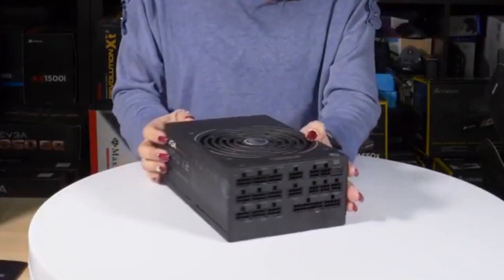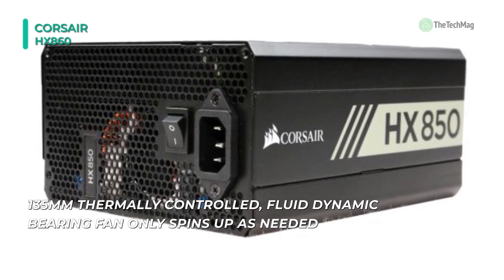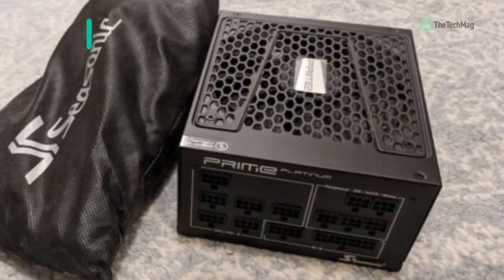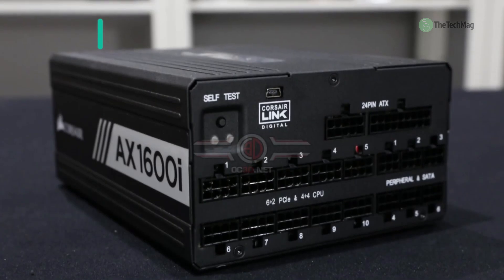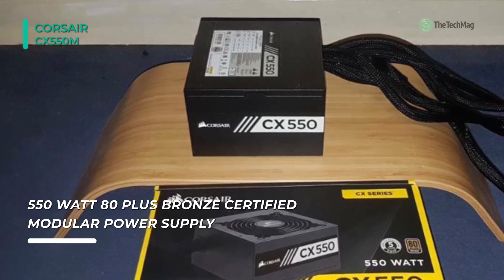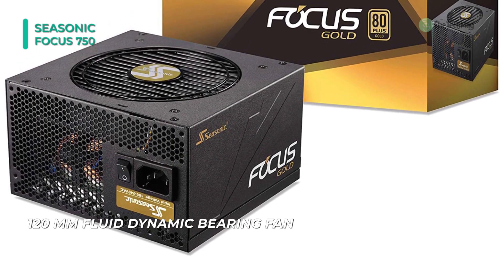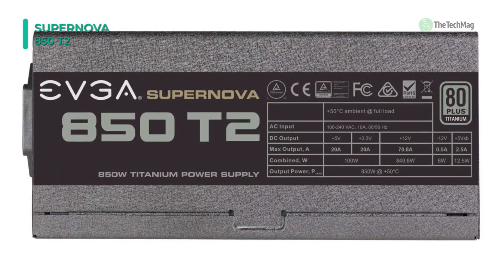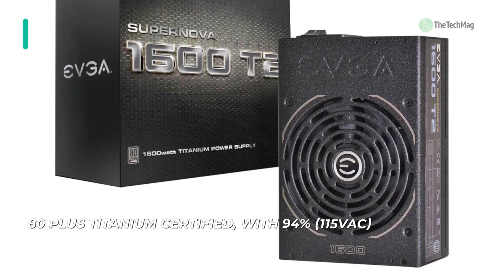BEST POWER SUPPLIES!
TOP 7: Best Power Supplies
1. EVGA Supernova 1600 T2
2. SuperNOVA 850 T2
3. Seasonic FOCUS 750
4. Corsair CX550M
5. CORSAIR AX1600i
6. Seasonic SSR-1200PD
7. Corsair HX860

7. Corsair HX860 - Equipped with a 105°C capacitor, it is designed for high-performance PCs where reliability is essential. The 80 PLUS Platinum efficiency reduces excess heat, and together with Zero RPM Fan Mode technology, it gives you virtually silent operation. With Corsair Link Digital support, you can monitor power supply performance, toggle between single-rail and multi-rail mode, and control fan speed directly from your desktop.

6. Seasonic SSR-1200PD -  The Prime 1200W 80 Plus Platinum Modular ATX Power Supply from SeaSonic Electronics sports a single rail that delivers up to 1200W of power for all the internal components inside a desktop system. It comes with modular cables that connect to eight PCIe cards, twelve SATA drives, five Molex-compatible devices, and other essential equipment.

5. CORSAIR AX1600i - CORSAIR AX1600i is the ultimate digital ATX power supply, built using only the best components and state-of-the-art gallium nitride transistors to deliver more than 94% efficiency. Also, it delivers 1600W of continuous, ultra-stable, 80 PLUS Titanium efficient power. It has three-color customizable magnetic side labels that let you choose your power supply unit's style to match your build.

4. Corsair CX550M - The Corsair CX550M power supply units are an excellent choice for basic system builds and desktop PC upgrades, offering high reliability, low noise, and the flexibility of modular cabling. It has an 80 Plus Bronze certified efficiency and intelligent fan design that allow for little or no detectable fan noise during regular operation.

3. Seasonic FOCUS 750 - Meet up the all-new Seasonic FOCUS 750. The semi-modular design allows you to connect the cables you need and store the rest for less cable clutter and improved airflow. Its high quality 120 mm Fluid Dynamic Bearing fans are very quiet and proven to be very stable over the long run.

2. SuperNOVA 850 T2  - The SuperNOVA 850 T2 850W 80 Plus Titanium Modular Power Supply from EVGA is built for performance, durability, and efficiency. Its fully modular design lets you connect the cables you need and store the rest. With fewer cables, there will be less clutter resulting in improved airflow and lower temperatures.

1. EVGA Supernova 1600 T2 - EVGA Supernova 1600 T2 fully modular design lets you connect the cables you need and store the rest. With fewer cables, there will be less clutter resulting in improved airflow and lower temperatures. Also, it is built with a single +12 V rail, Japanese grade capacitors, and a quiet 140 mm fan that delivers efficient cooling at low noise levels.